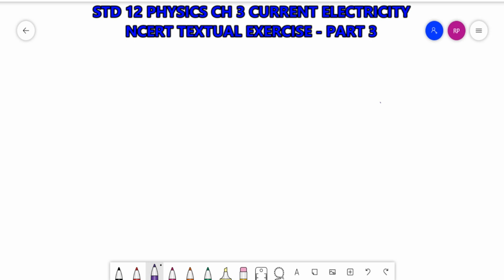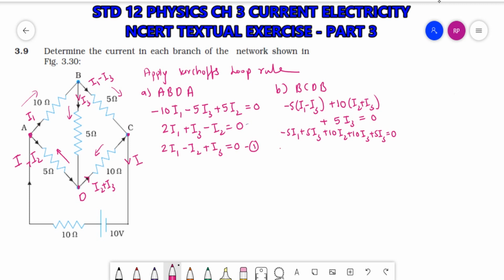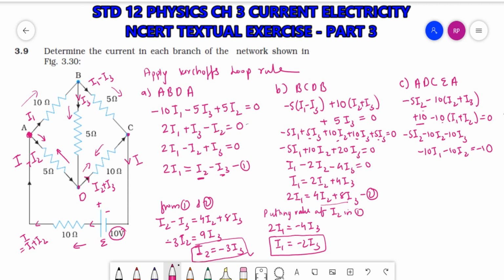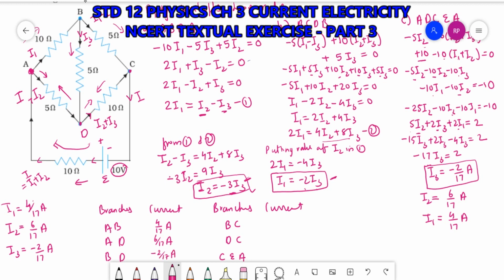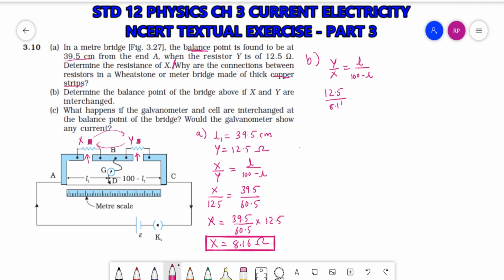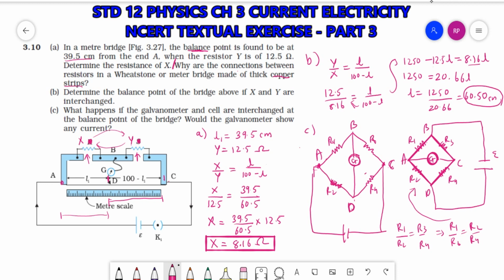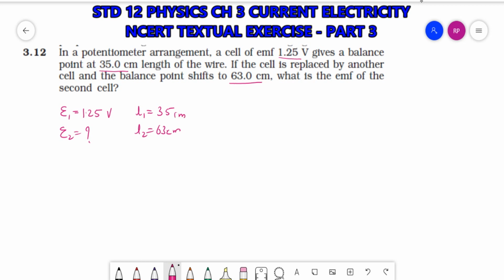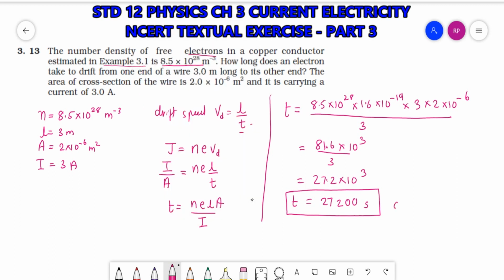NCERT EXERCISE - PART 3 : CH 3 CURRENT ELECTRICITY : STD 12 PHYSICS